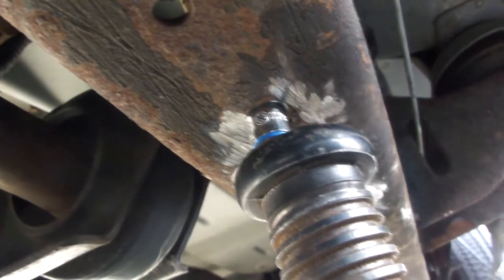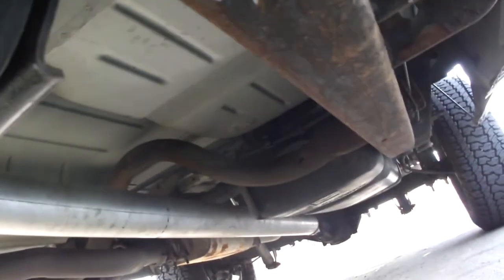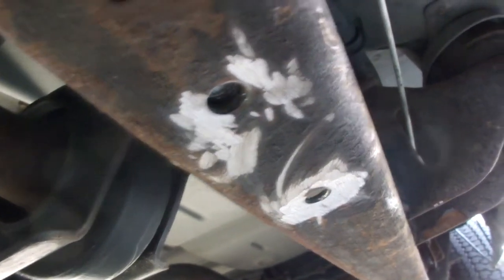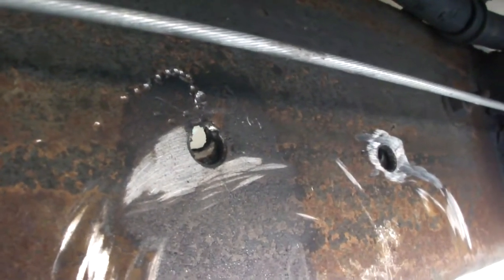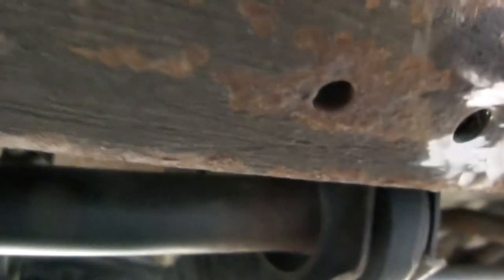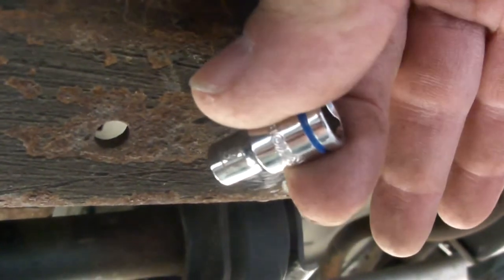How to Remove Truck Rivets from Hard to Reach Places on a Truck Frame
How to remove truck rivets from awkward places. There are a number of ways to remove rivets, cross cutting, drilling and punching out are a few. But, when there is a difficult to reach rivet, These methods don't work so well. In this case, there were two rivets on the side of the frame slightly above the bottom of the floor panel. There's no way to get a straight shot at them. There were also another two rivets on the bottom of the frame!

See how we got these rivets off to replace a worn bushing and mount on a Silverado torsion Bar Cross Brace. Some of the rivets were on the side of the frame where you couldn't get a punch or a drill on squarely, others were on the bottom of the frame, presenting their own challenges.

Warning: I flagrantly abuse some tools in this video!

Includes some shots of failed attempts lol. But you have to see how we get the bottom rivets out. That's a clear win!

12 Ton Jack
Heavy Duty Screwdriver set
4# Hammer
Kobalt Socket Set

0:00 Introduction
0:28 Rivets we will be working on
0:47 Grinding the Side Rivets Down
1:11 Punch and Drill
1:30 Air Hammer Fail!
1:55 Small Punch and Hammer Attempt
2:06 Another Drill Attempt
3:12 Large Screwdriver Punch and BFH Works!
3:25 Tool Abuse
4:20 Intermission and Explanation
5:03 Grinding down the Bottom Rivets
6:06 12 Ton Jack and Socket Wins the Battle!
7:07 BOOM! Rivet is out
8:26 Wrapping it Up!